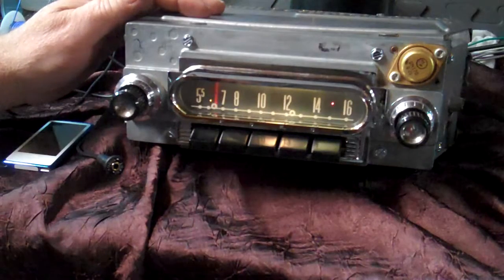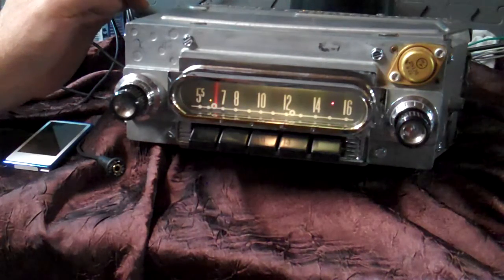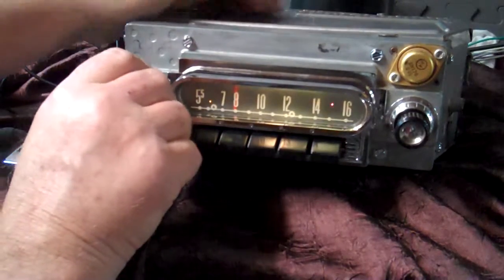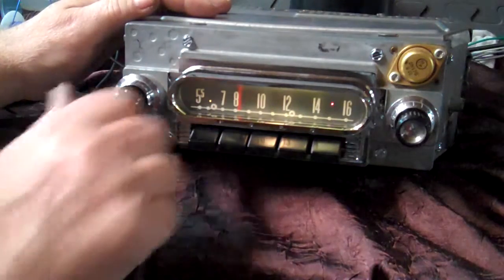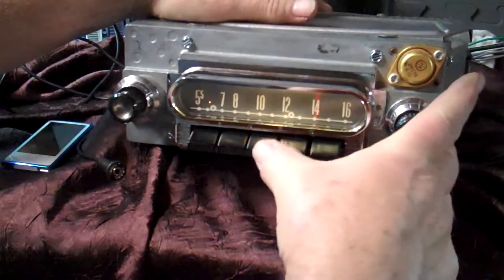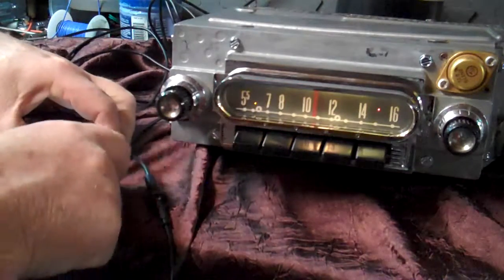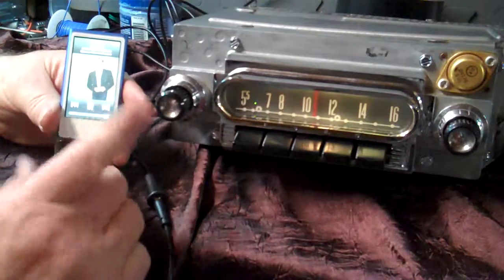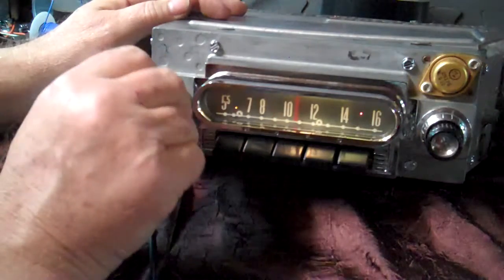1960s Ford original AM radio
Custom built by R & B Vintage Auto Radio with the Aurora Design Products now has AM/FM/Aux input, four channels 45 watts per channel, five pre line outputs for adding amps or a Sub, two RCAs line input and a 3.5mm line input all in the original FOCOMO radio. Get your radio updated today.